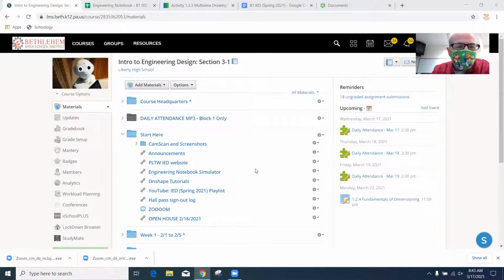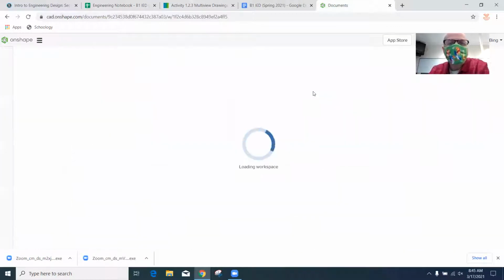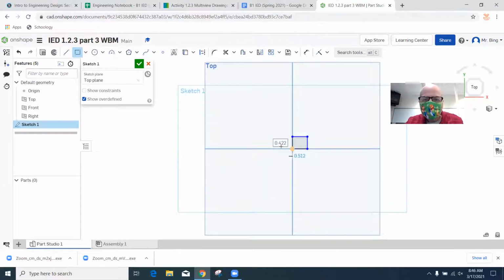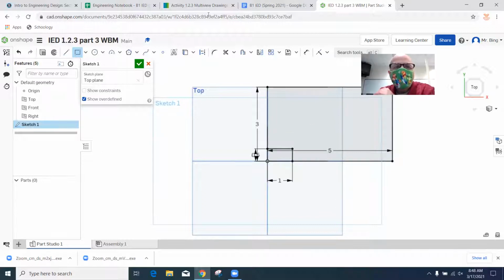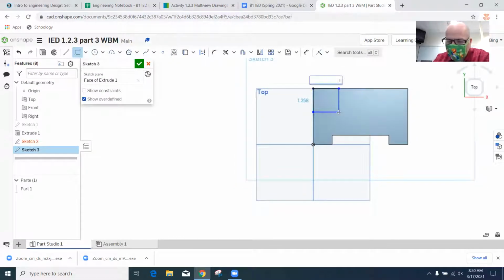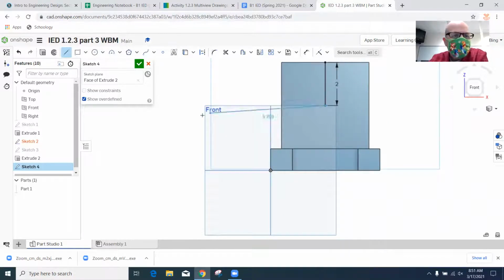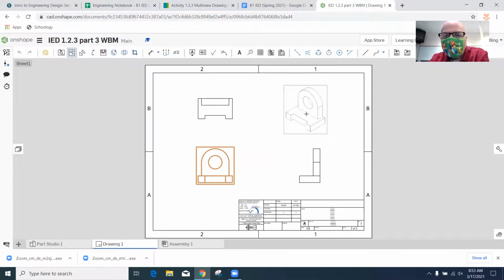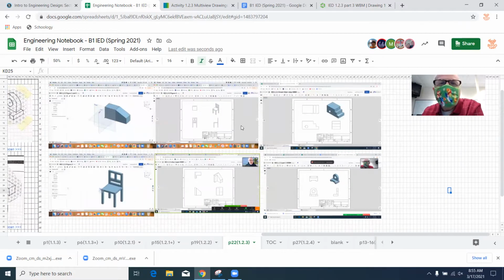IED 1 2 3 step 3